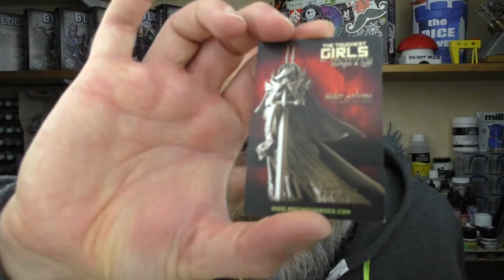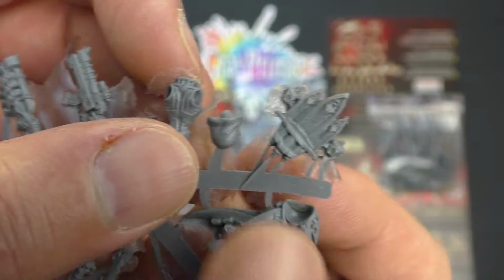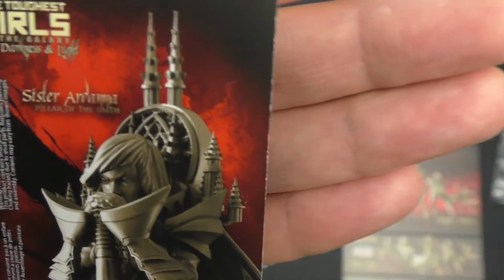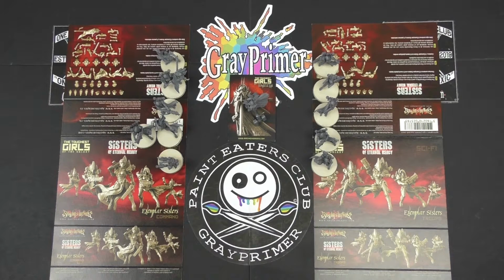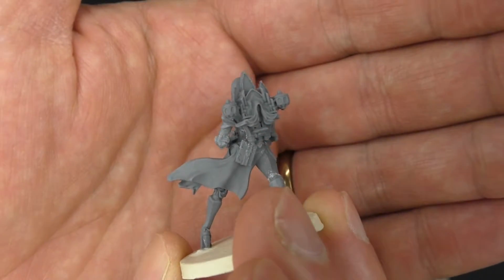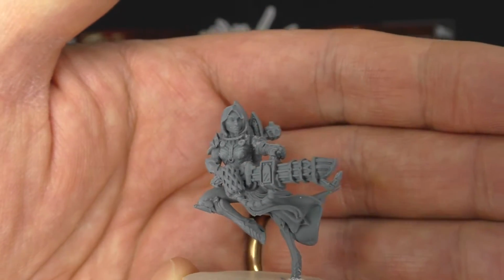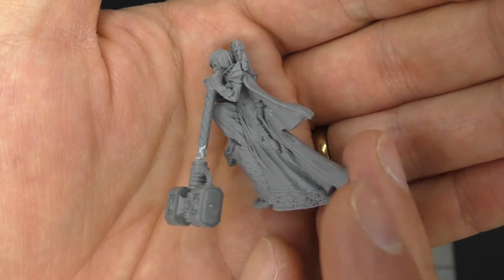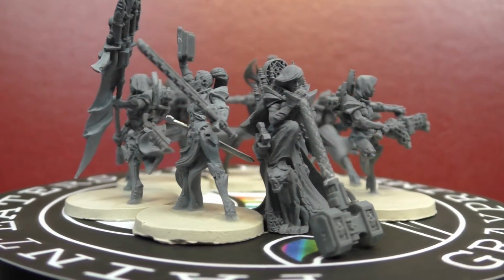Raging Heroes Weekend - Exemplars & Sister Ardanna Unbox, Build & Review - Sisters of Battle Proxies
Raging Heroes - Exemplar Sisters & Sister Ardanna, Pillar of the Faith - Sisters of Eternal Mercy - The Toughest Girls of the Galaxy - Sci-Fi - Sisters of Battle / Adepta Sororitas Proxies

From Raging Heroes:

Exemplar Sisters Command
These 5 Multiparts Models are all different from each other. All parts are swappable with ball-joint assembly for infinite customisation.
Box includes:
5 helmeted heads
4 hooded heads
1 officer head
Box also contains accessories to make
1 officer, with Sword and Pistol
1 Banner Bearer
and 3 Weapons Specialists
with 1 Fusion Gun
with 1 Flame Thrower
with 1 Heavy Submachine Gun
Finely crafted in resin. Scale is 30mm Heroic scale: they will fit all popular miniature wargames. Box includes 5 x 25mm round bases.
Exemplar Sisters Troops

Box includes
5 helmeted heads
5 hooded heads

Sister Ardanna - Pillar of the Faith
This resin mini will work for both Sci-Fi and Fantasy games. Scale is Heroic 28mm.
Sister Ardanna, Pillar of the Faith comes with 2 pistols as separate parts + a 25mm round base.

Ardanna is without a doubt the most loyal Servant of the Chalice. She's the epitome of paladin-hood. She will never fail you. No one can shake her faith and her unflinching courage inspires even the worst Unbelievers. She may be wearing an armour, but she has always refused to wear shoes or sabatons. She says that walking barefooted serves as a perpetual reminder that she is nothing but an humble servant in the service of the Mothers. Stern and taciturn, when Ardanna does speak, her words cut like steel. And the most hardened liars break down under the strength of her clear blue gaze. But her steadfast and pure soul could also be her downfall: Ardanna's rigidity and righteousness make her unable to imagine the dark side of things happening within her own Order. How will she cope when she discovers that there lurks darkness and wrongdoings?